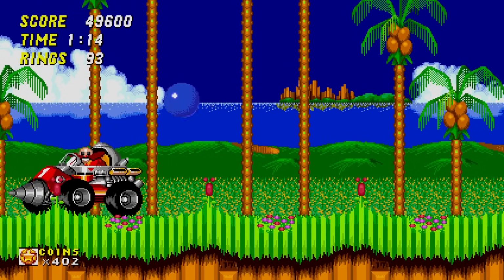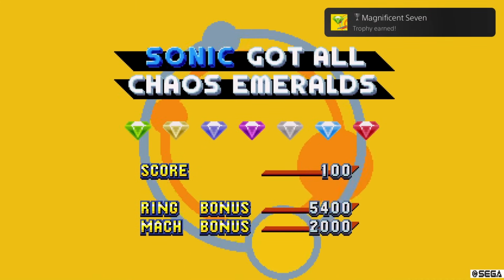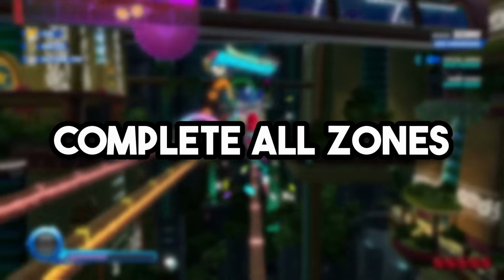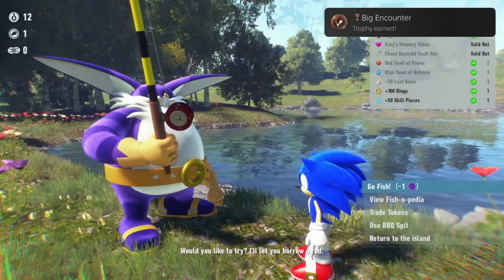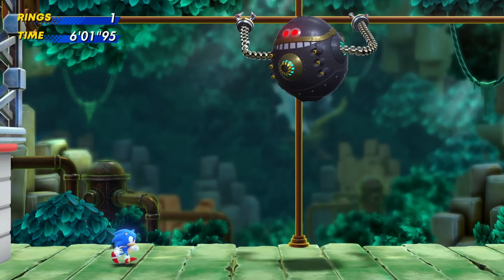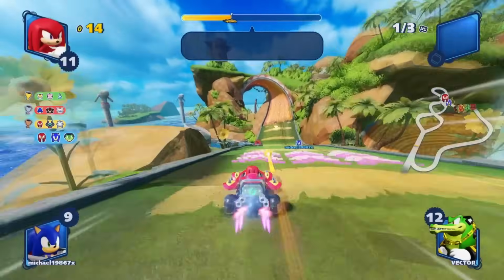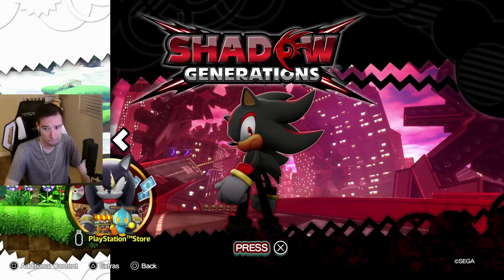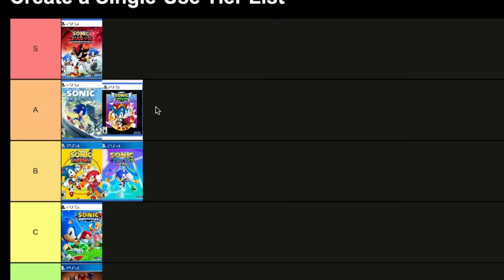I Platinum’d Every Sonic Game from this Generation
In preparation for the recent release of Sonic X Shadow Generations, I decided to try to unlock the Platinum Trophy for every Sonic game on the PS4 & PS5. With 8 whole games being available to me, was I able to 100% complete each and every Sonic title from the past few years? Stick around and find out!

PSN: Weather105
Platinum Trophy Count: 58
PSN Account Level: 381

Timestamps:
Intro - 00:00
Sonic Origins - 00:30
Sonic Mania - 04:30
Sonic Forces - 08:23
Sonic Colors Ultimate - 13:22
Sonic Frontiers - 17:31
Sonic Superstars - 23:12
Team Sonic Racing - 30:34
Sonic X Shadow Generations - 34:34
Outro - 41:24